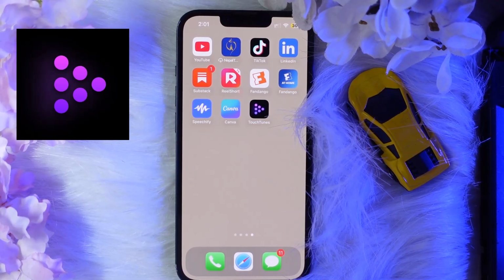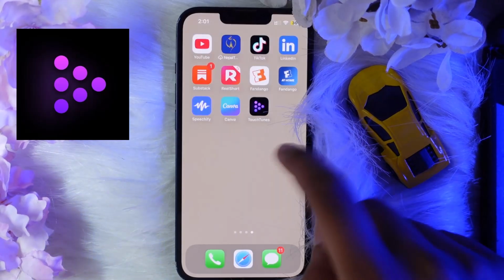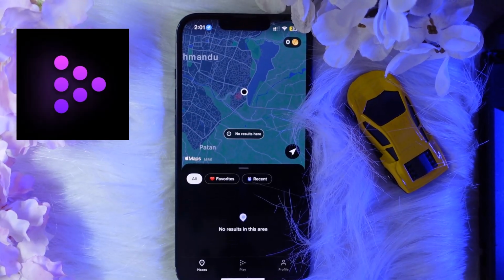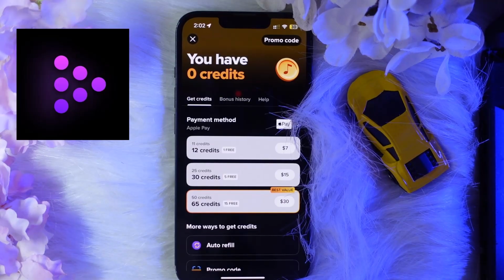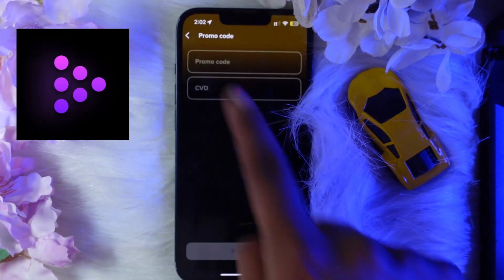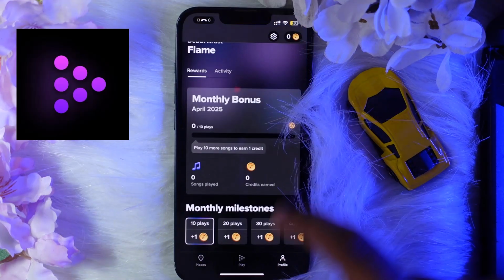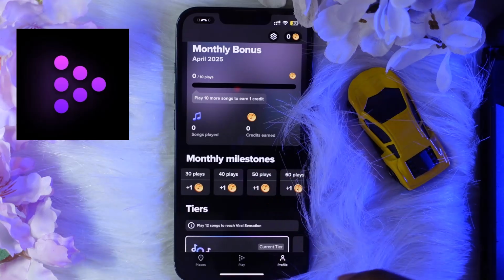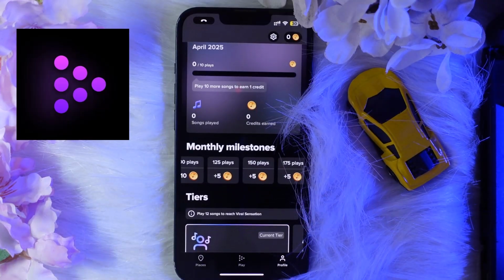Ways to Get Free Credits on Touch Tunes - Here's How You Can Do It - 2025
Want to know How To  Get Free TouchTunes Credits but don't know how?
This quick video will guide you to  Get Free TouchTunes Credits

So, in this few simple steps you can successfully  Get Free TouchTunes Credits

Timestamps :
00:
00:
00:
00: